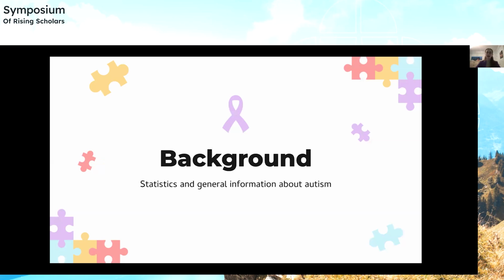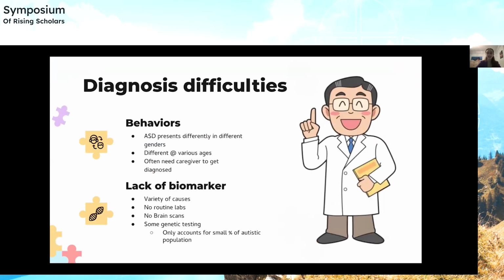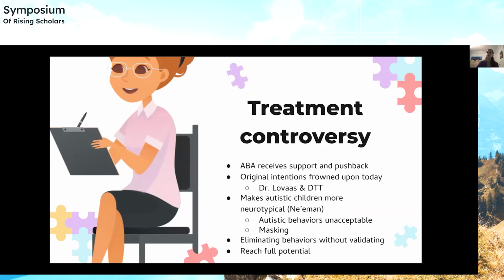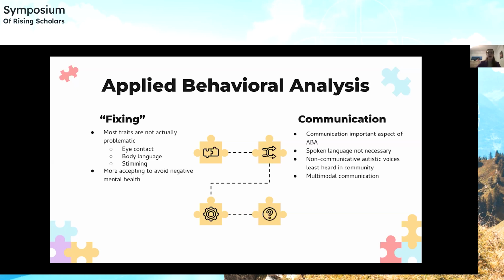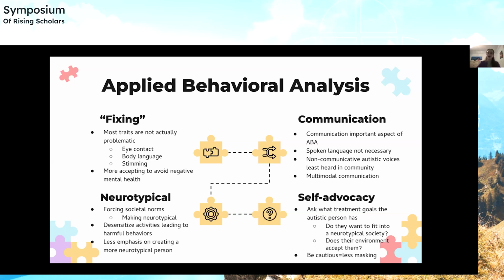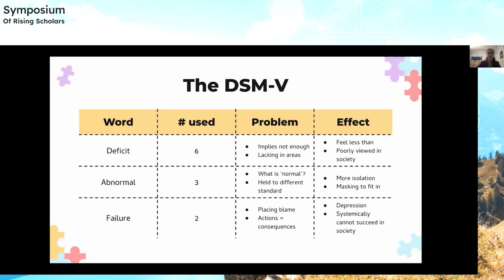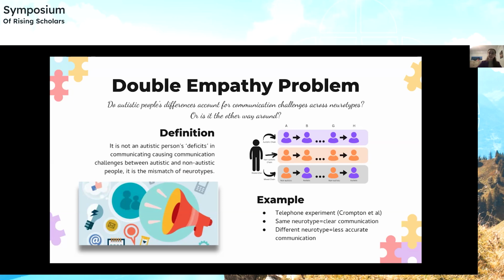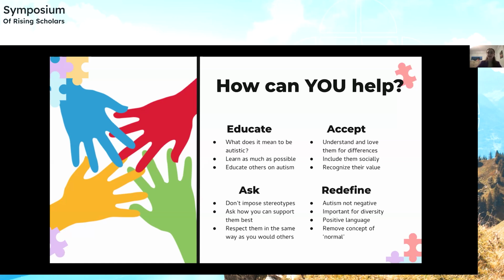Social and Medical Model of Autism Presentation by Mackenzie Jerrold at Polygence's Symposium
‘Why We Need a Shift in the Social and Medical Model of Our Approach to Autism‘ was a Neuroscience Conference Talk delivered live by Mackenzie Jerrold at Polygence’s 11th Symposium of Rising Scholars in September 2024.